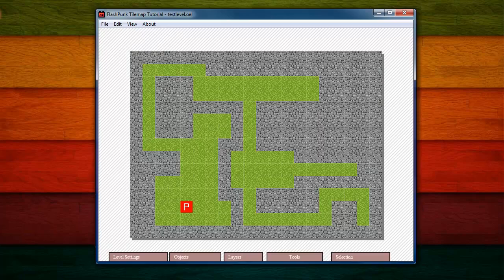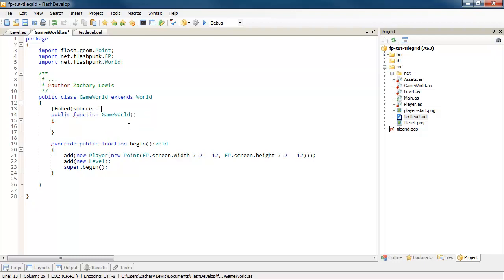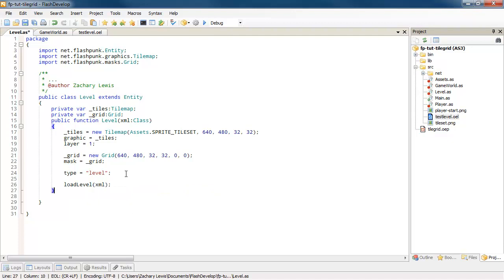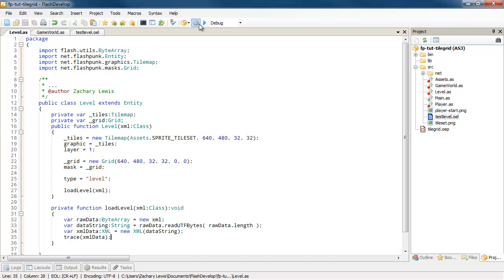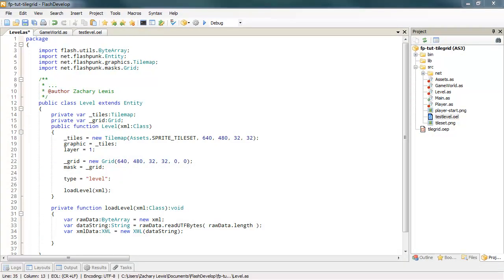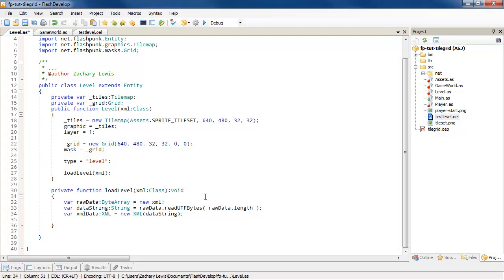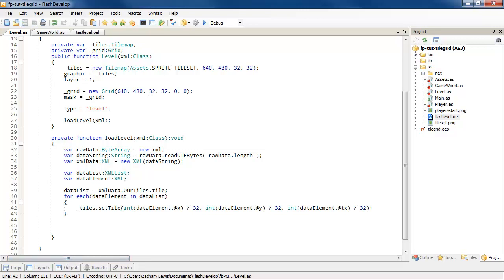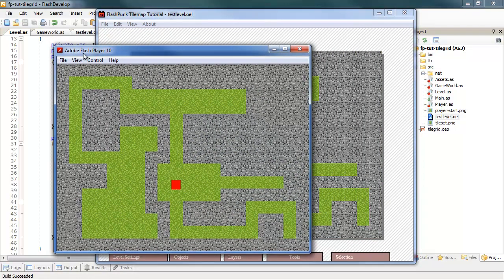Making Games With FlashPunk: Episode 5 - Importing an Ogmo Level into FlashPunk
Using the Ogmo level we created last time, I teach you how to set up your game to import the data to create a real level you can play!